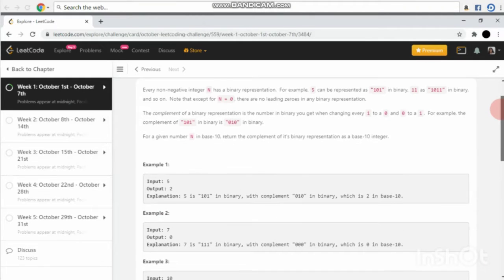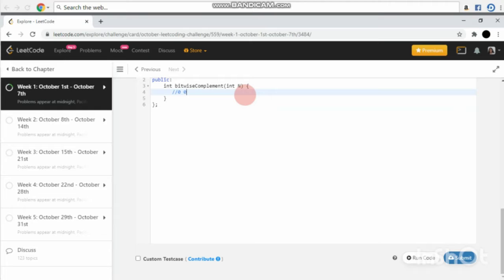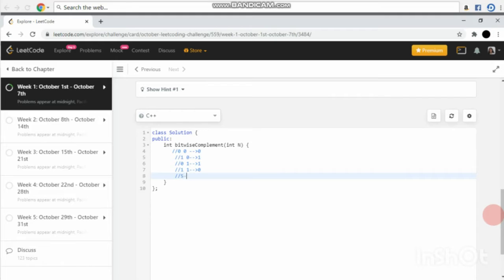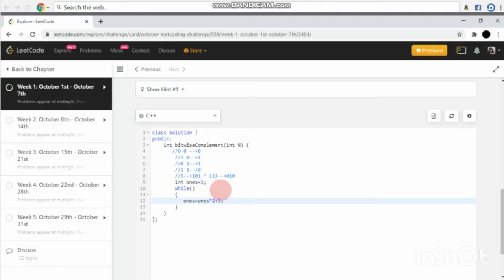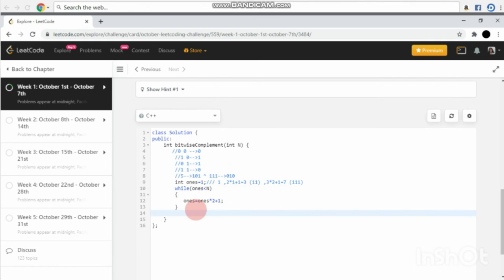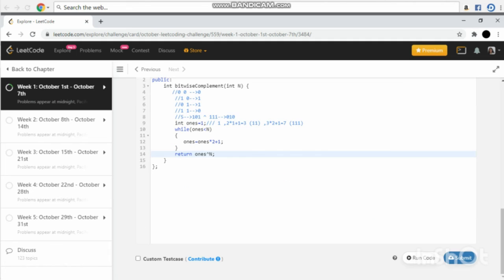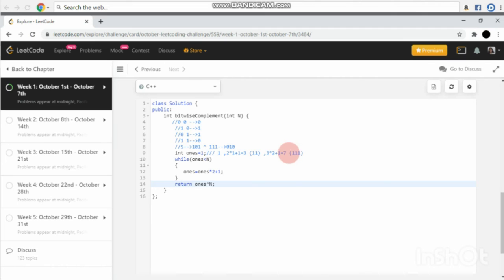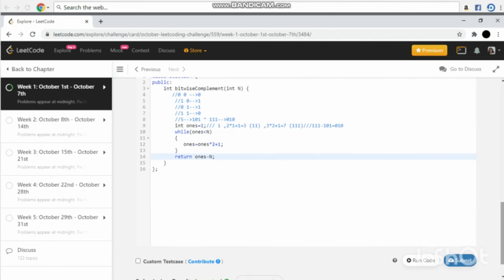Complement of base 10 Integer Leetcode 1009||Daily leetcoding October Challenge